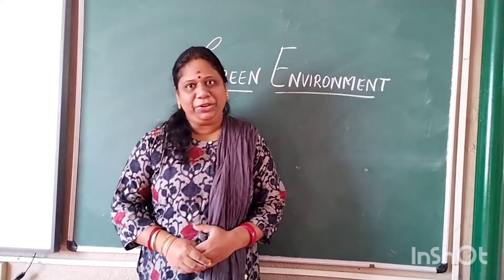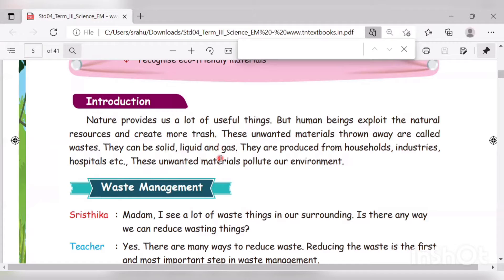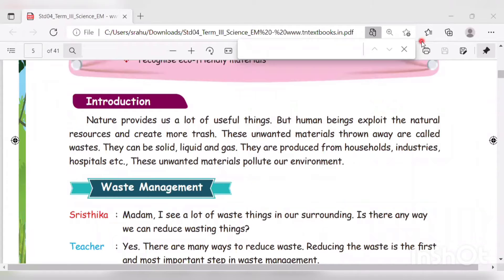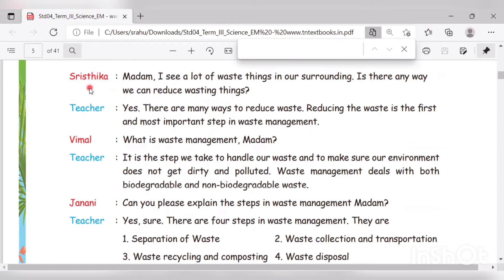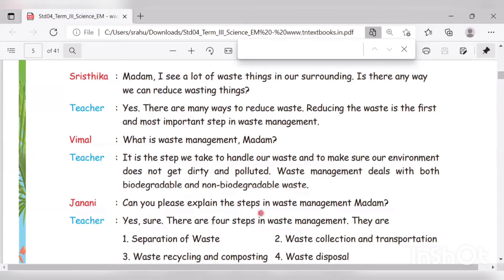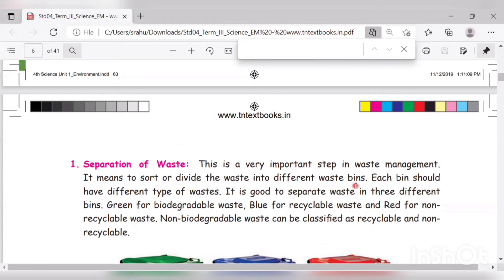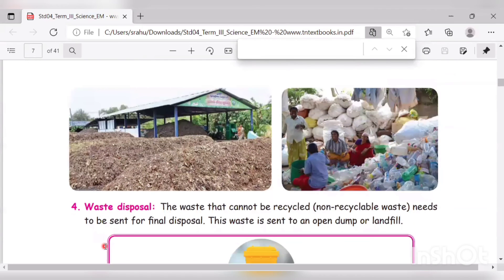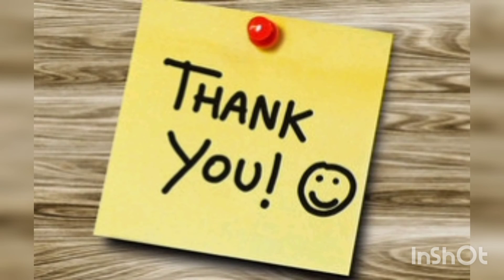CLASS-4 SCIENCE TERM-3 UNIT-1